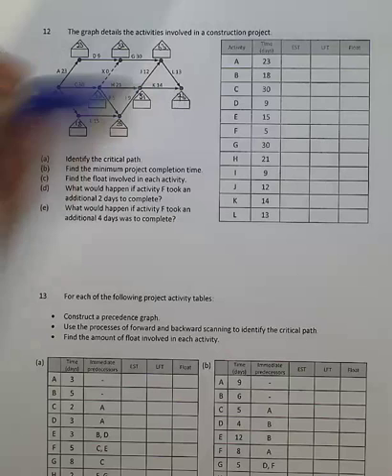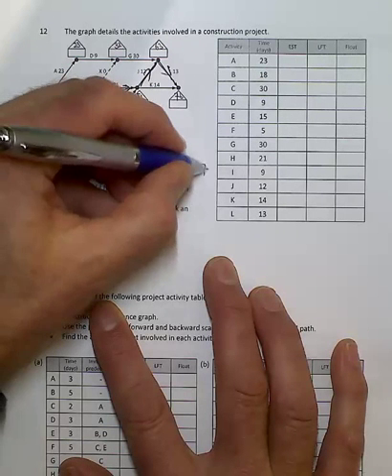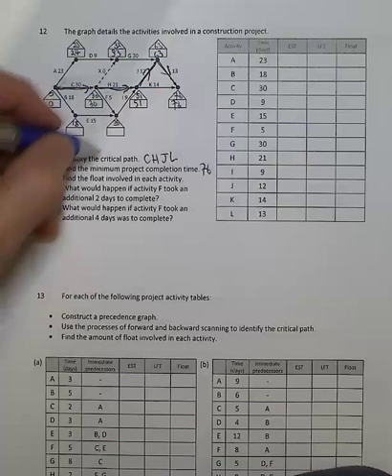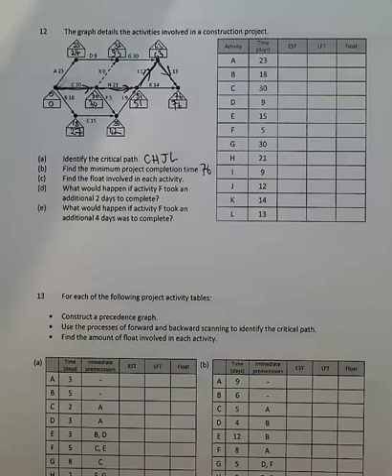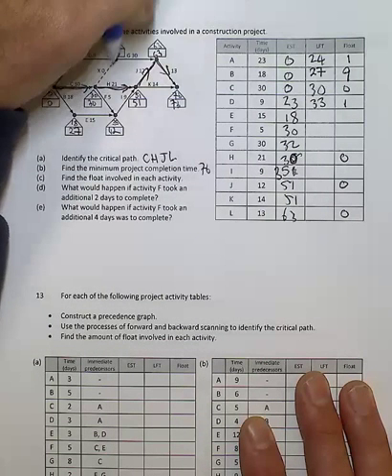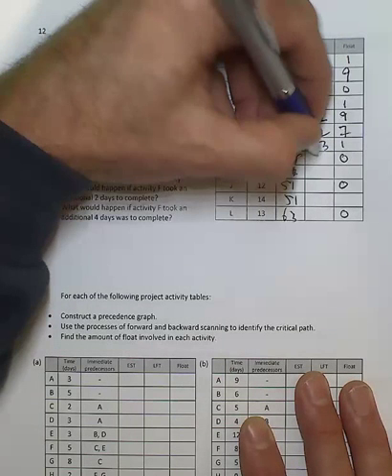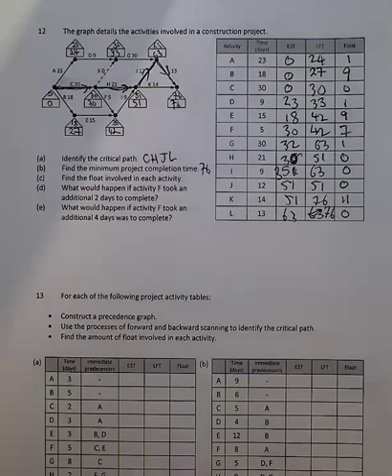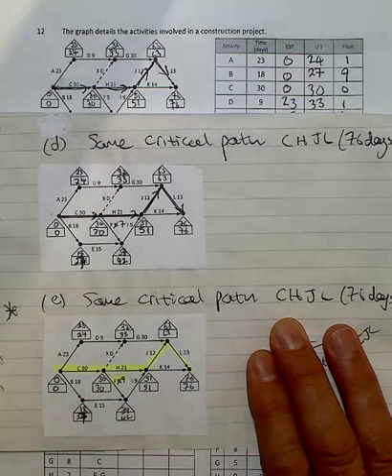G n N Set 3 12